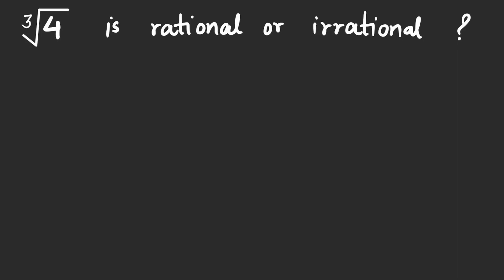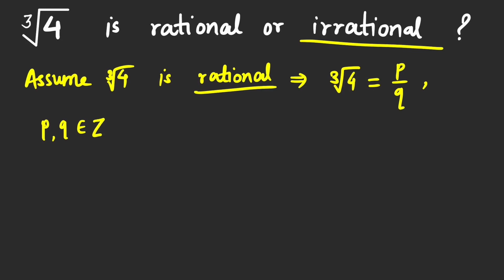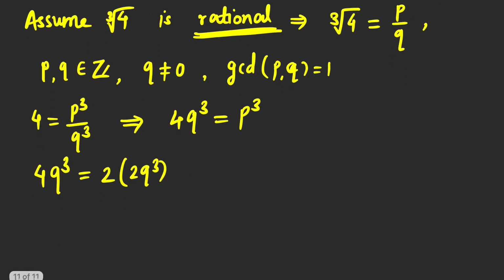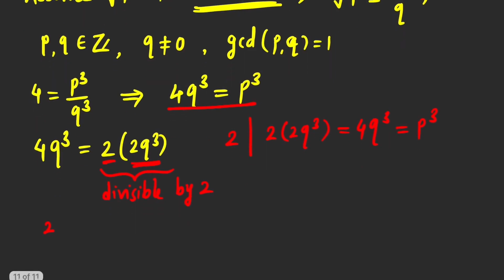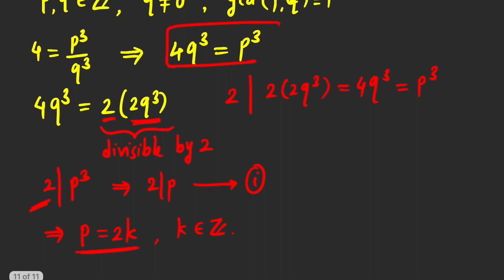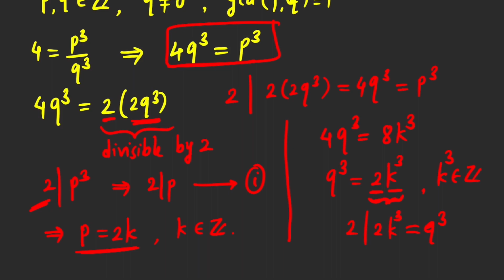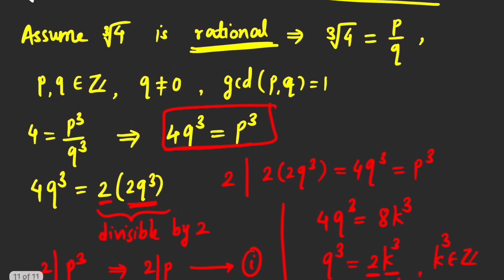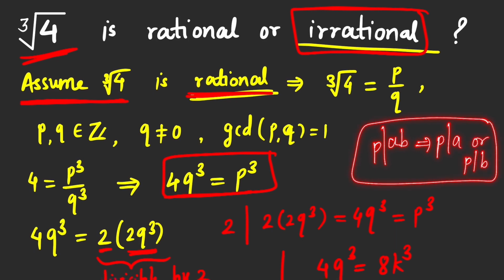Why 4^(1/3) is an irrational?